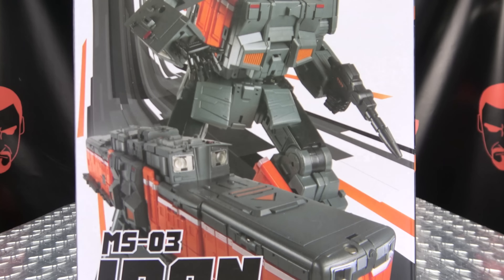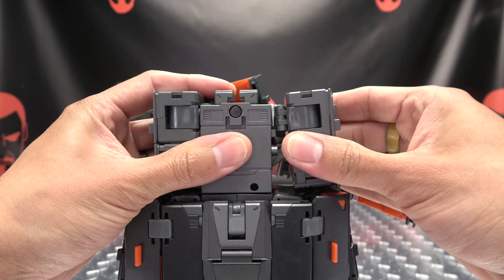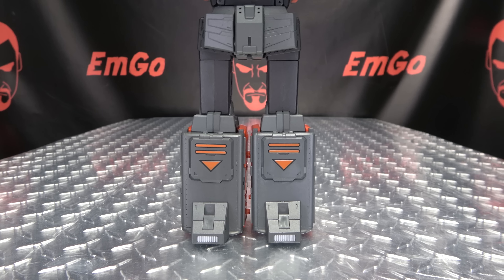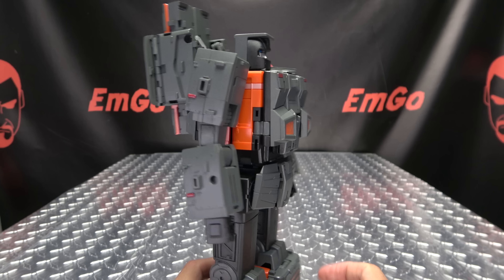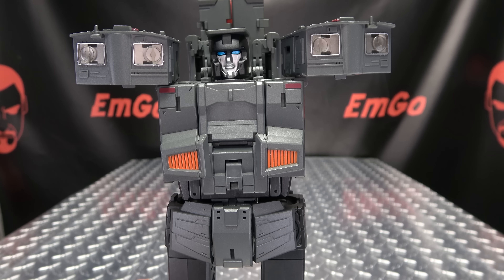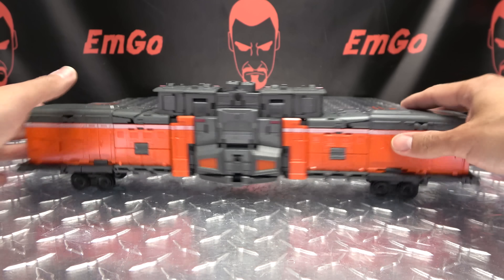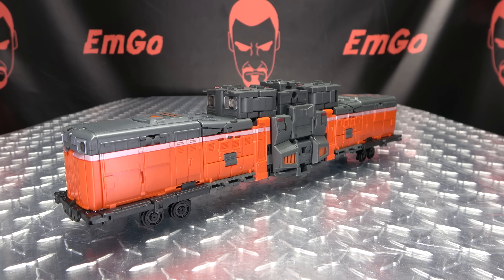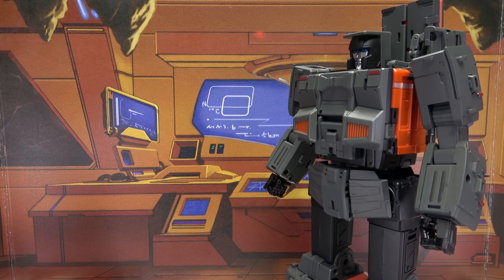Moon Studio IRON ARM (Kaen): EmGo's Transformers Reviews N' Stuff